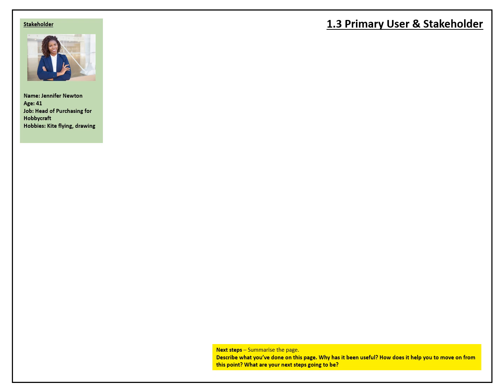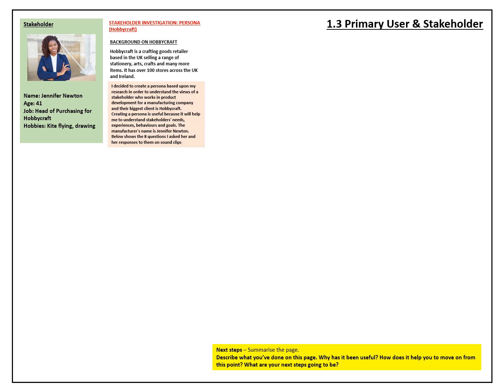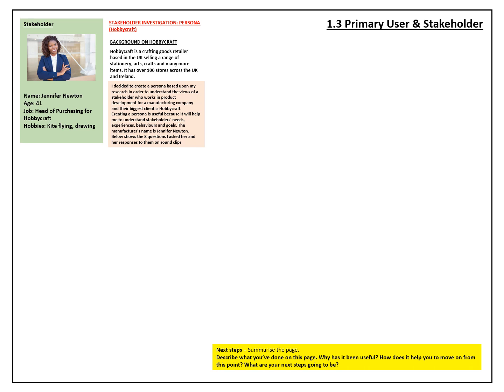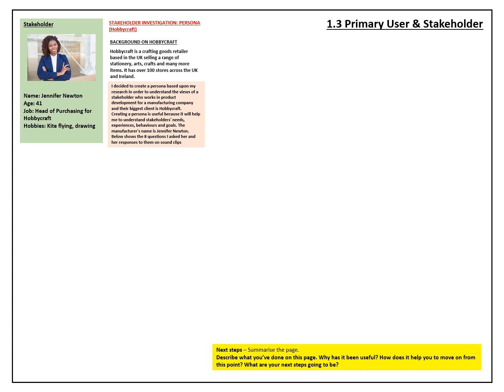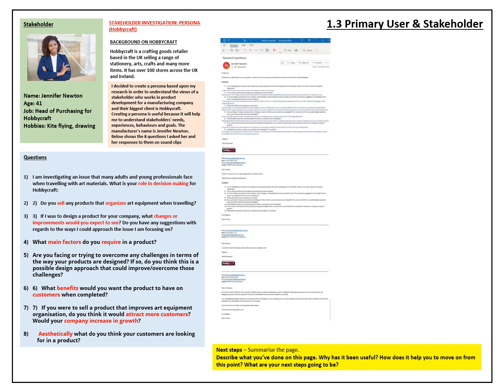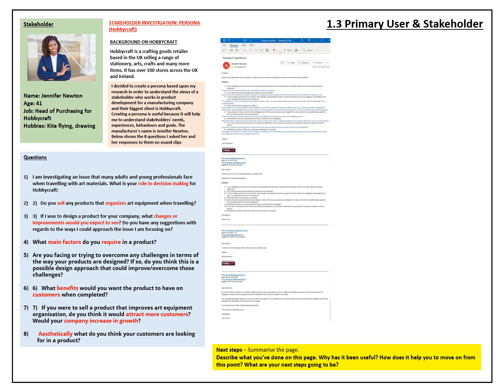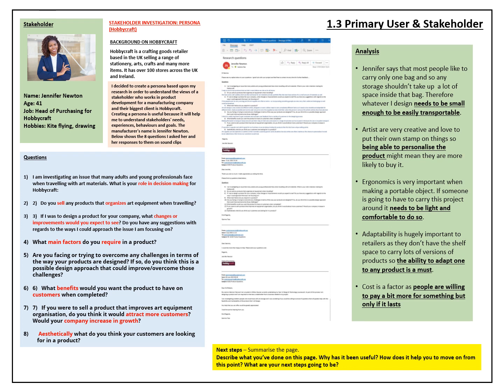1.3 Stakeholder Layout Walkthrough